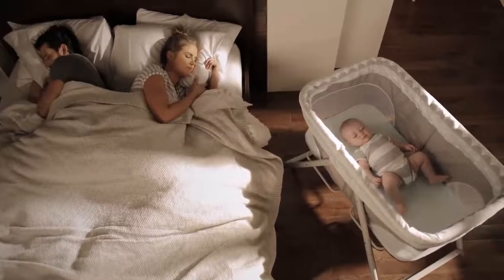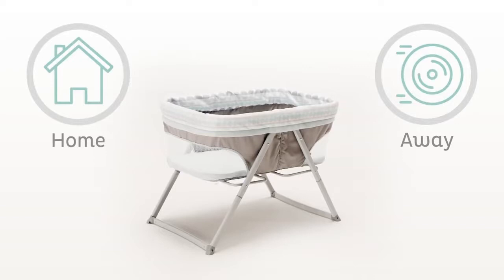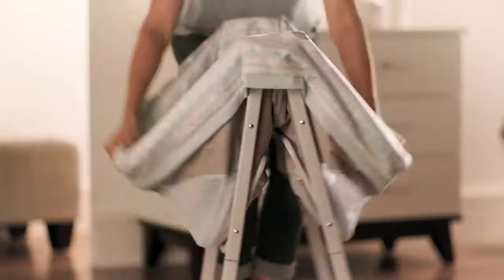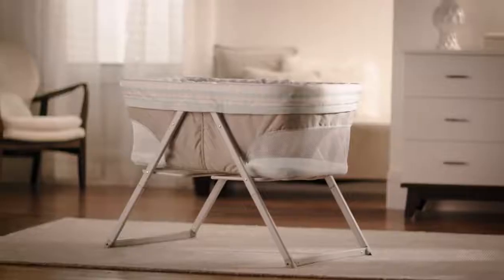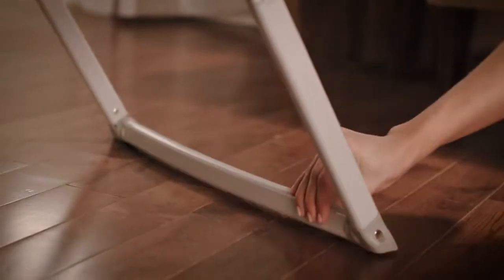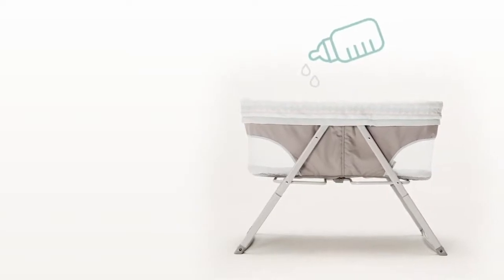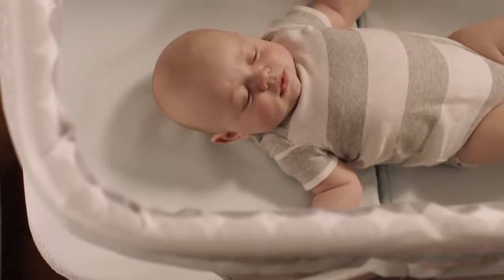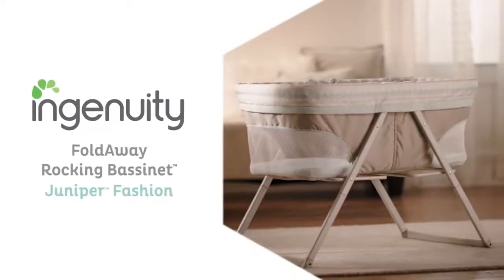Bright Starts Ingenuity 10896 łóżeczko gondola